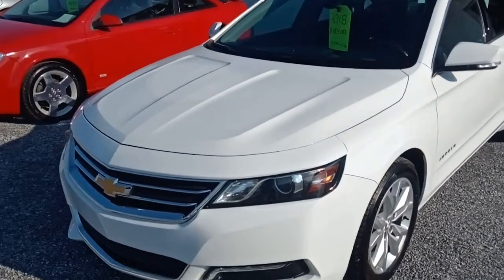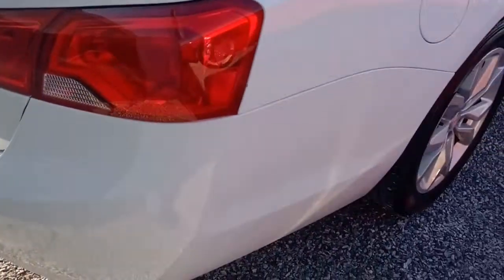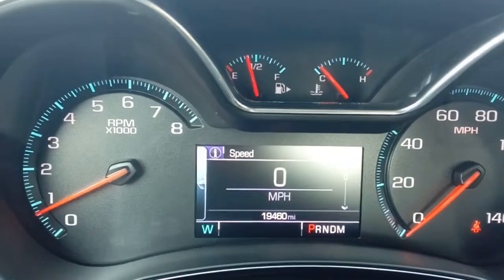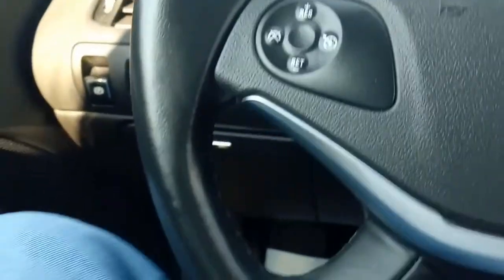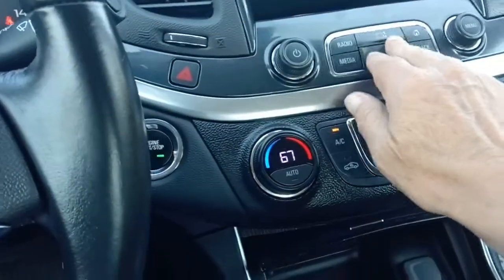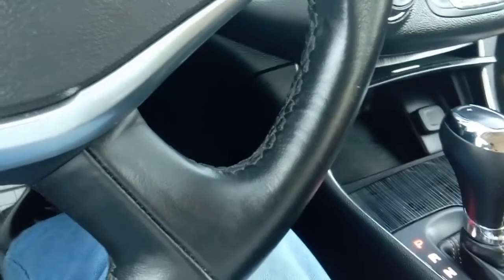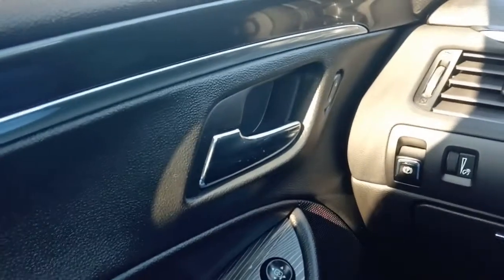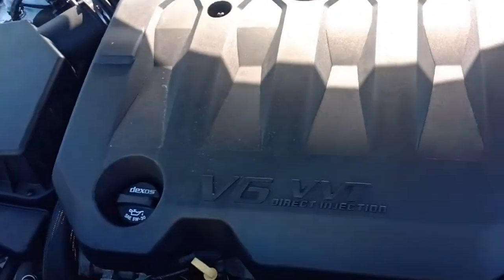2018 Chevrolet Impala LT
Incredibly nice Chevy Impala LT!